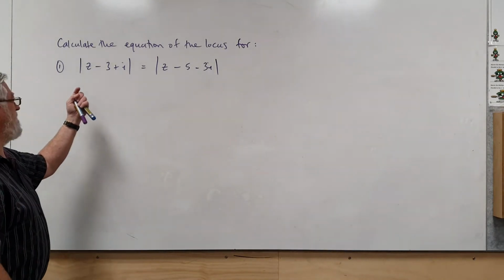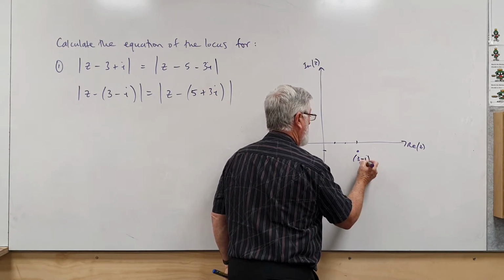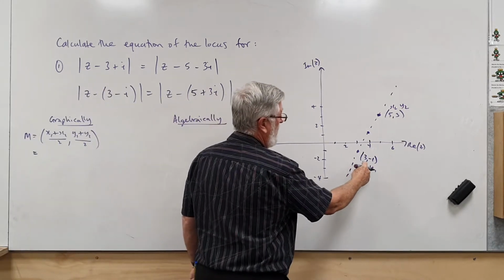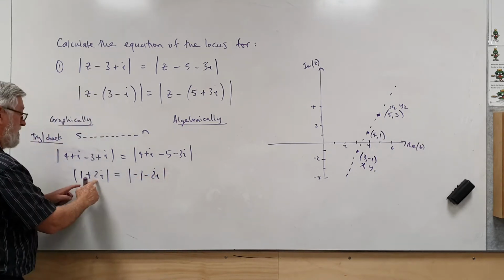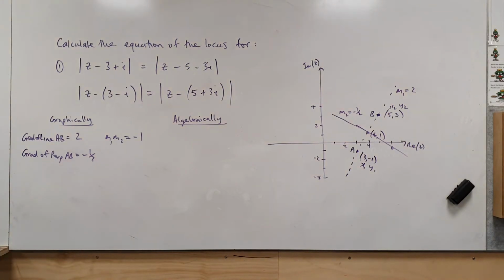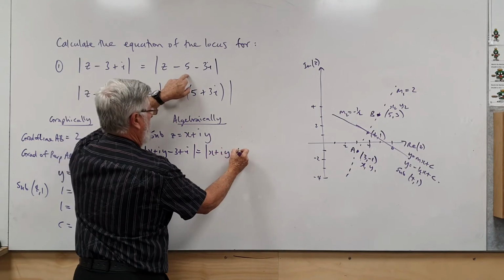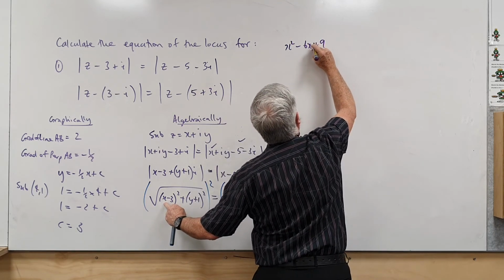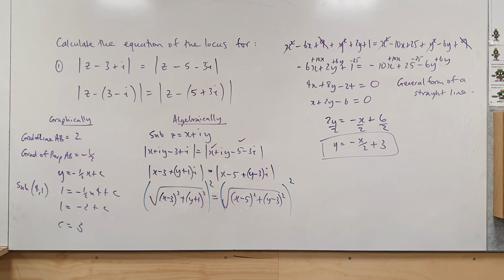Complex Numbers 06 Equation of the Locus Between 2 Points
This is the very basics behind the different ways to think about 'Locus' between 2 points - Graphically and Algebraically, to further develop my students' understanding, especially for the more difficult cases yet to come.